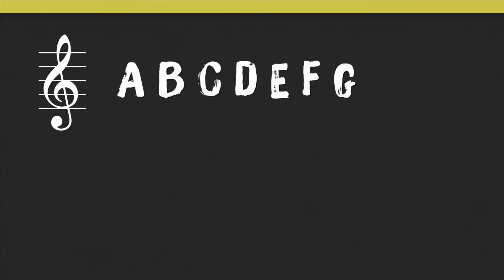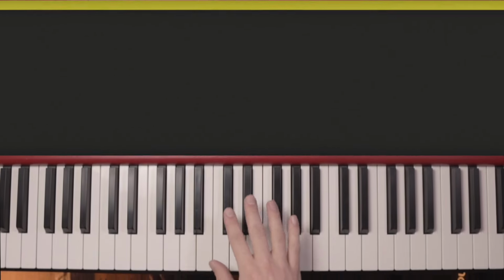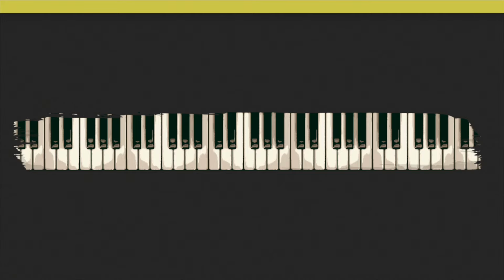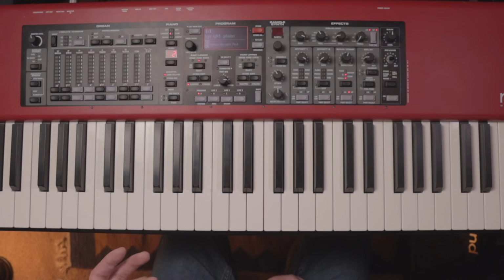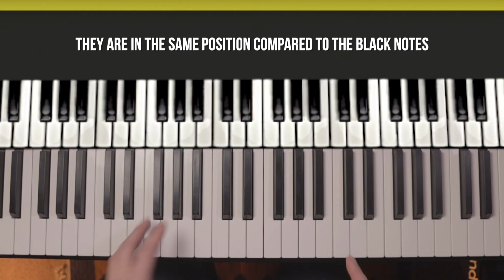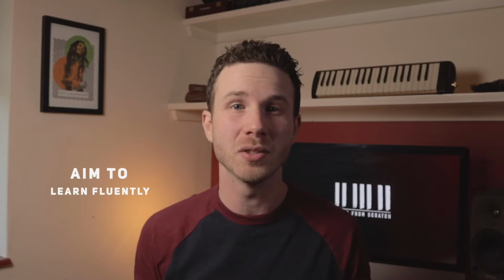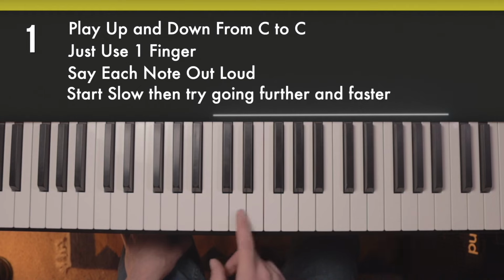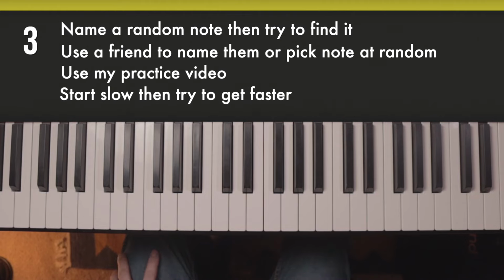How to name the white notes on piano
Learning how to name the white notes is an important first piano lesson for beginners. You need to know that first in order to name the black notes and just about everything else you will do on a piano! It's the foundation to your learning so important so aim to learn them and recognise them fluently.

I don't recommend to label the notes with stickers, but rather to learn how to name the piano keys by heart so they become a part of your musical vocabulary that you can use easily.

(All 12 Major Scales, All 12 Minor Scales, Chords of the Key, How To Build Common Chords + More)

ALFRED'S BASIC ADULT PIANO COURSE